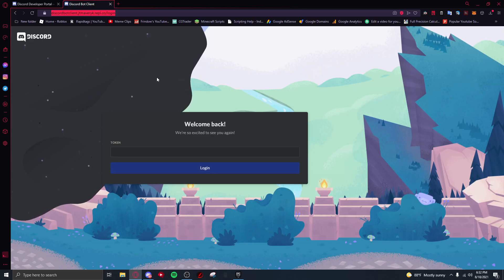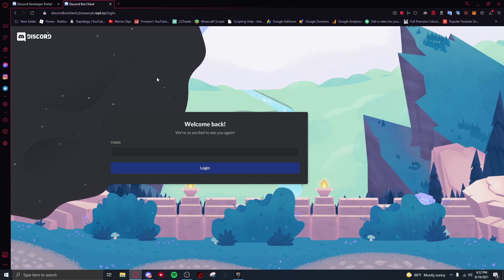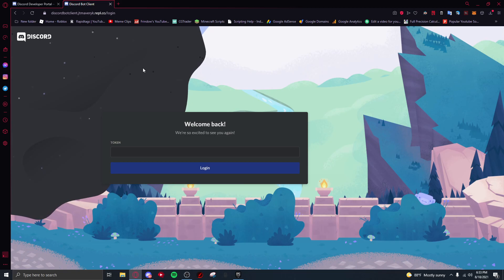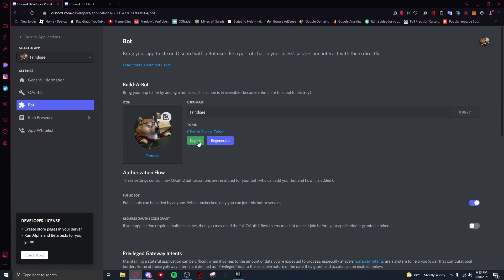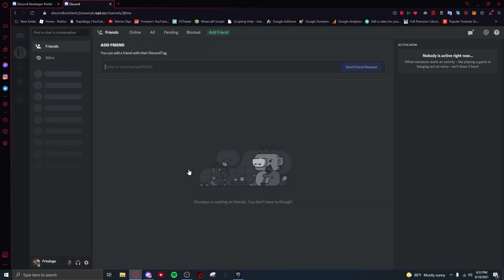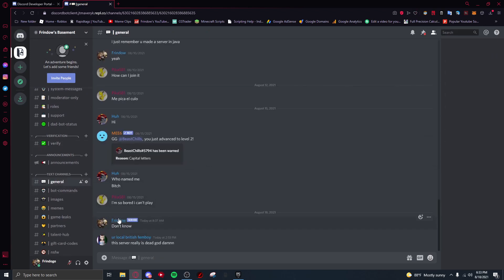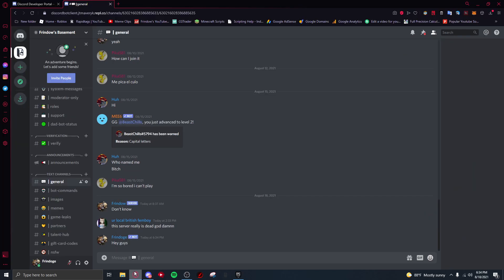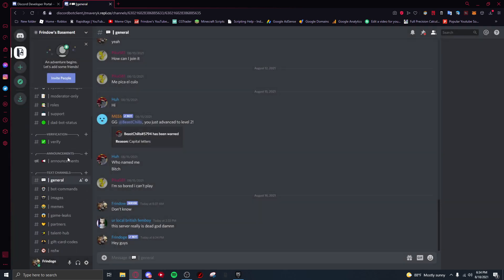How to login as a bot on Discord! | 2021 | Patched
In this video I go over how to login as a Discord bot with only your bots token.

~~~ Social Media ~~~

~~~ Chapters ~~~
0:00 - Intro
0:34 - How to get your bots token and login
1:08 - How to use the bot client
2:01 - Outro